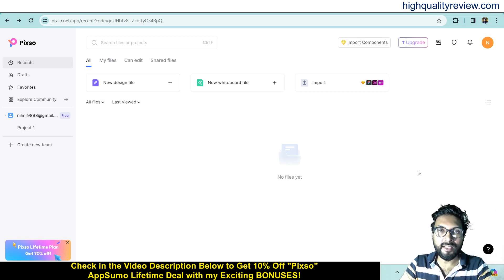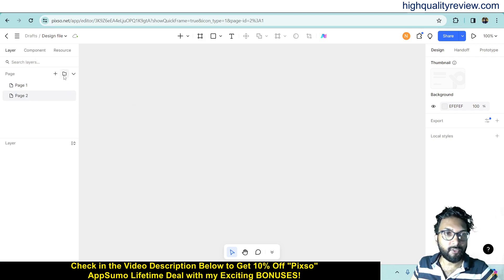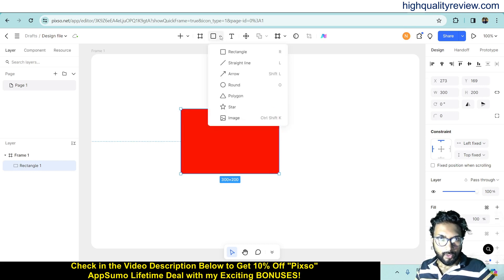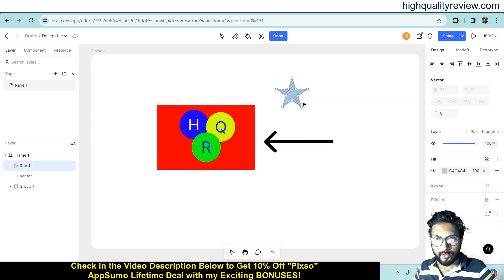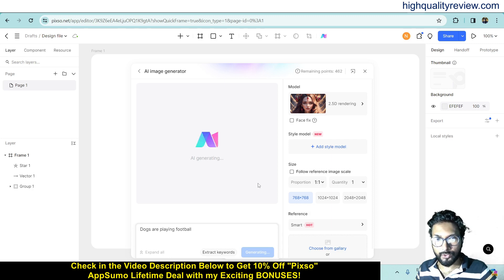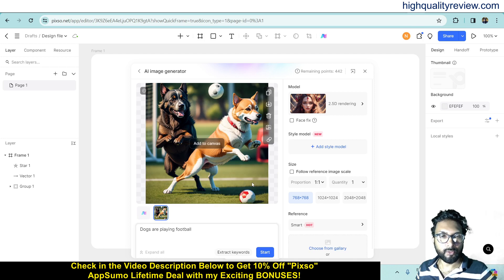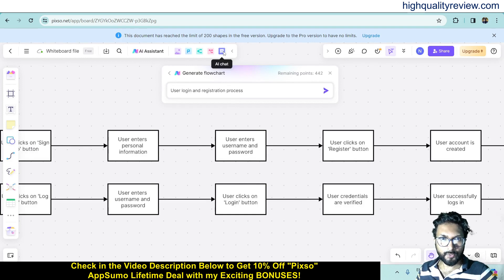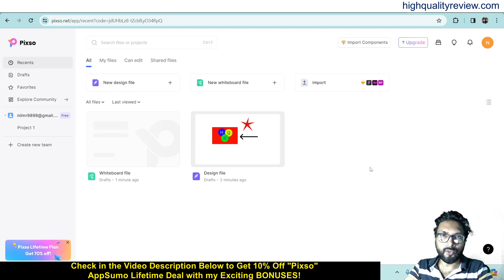Pixso Review + Demo – Integrate UI/UX design, digital whiteboards, and AI elements!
👉Grab the “Pixso” AppSumo Lifetime Deal Here!

There are only two Simple steps to get my Bonuses:
1. Create a NEW AppSumo ACCOUNT by clicking on My above Link! 👉👉👉➤➤➤➤ ⚠️ 📢 It is REQUIRED to create a NEW AppSumo account by Clicking on my Given Link above to get my BONUSES! How do create a new AppSumo Account?
2. Purchase the Product through your NEW AppSumo Account!

Pixso integrates UI/UX design, digital whiteboards, and AI elements to help your team collaborate on prototypes and products.

Pixso appsum lifetime deal,Pixso appsumo,Pixso,get Pixso,Pixso reviews,Pixso tutorial